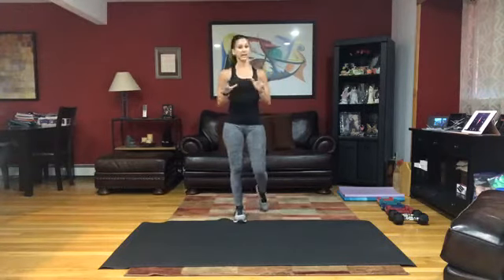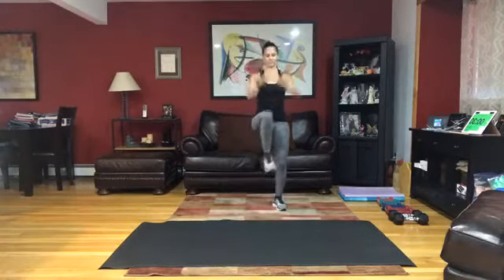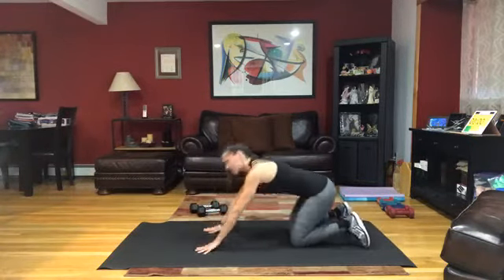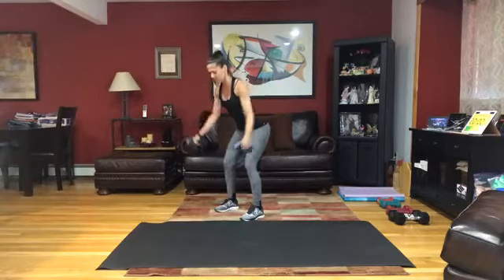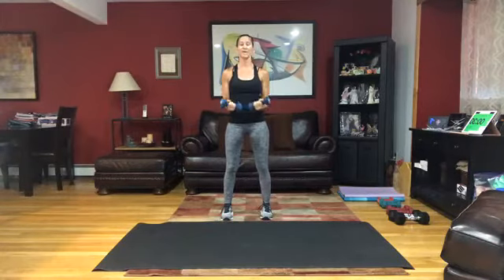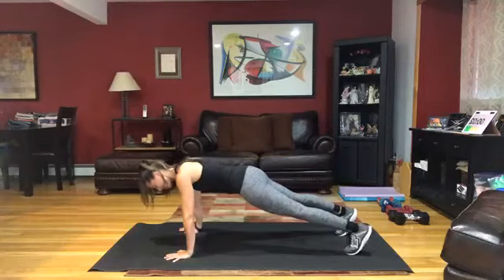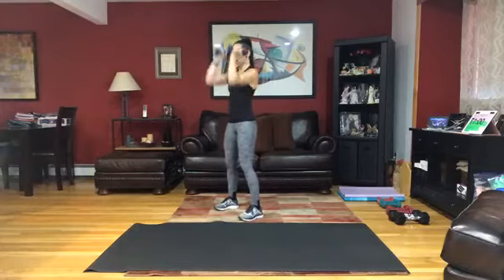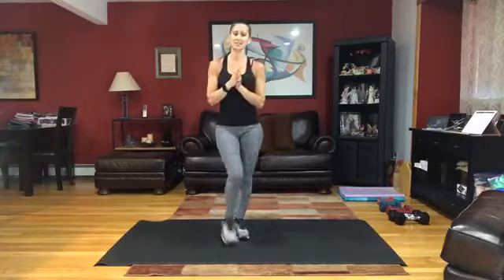"Live with Joy" W#55 - Upper Body Blast